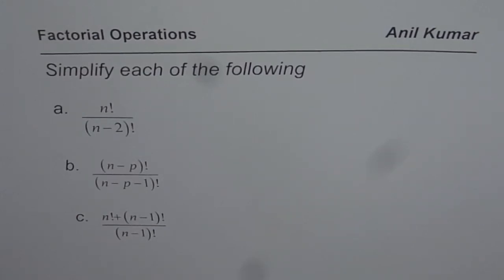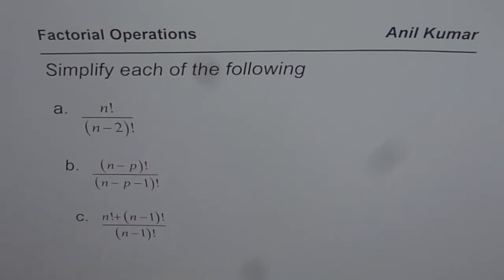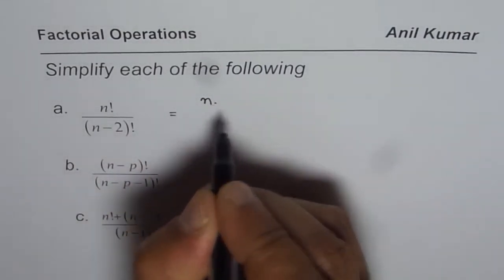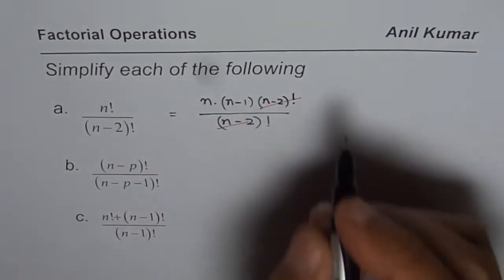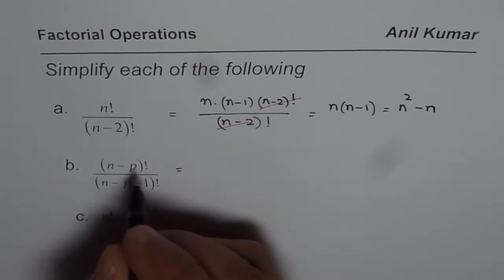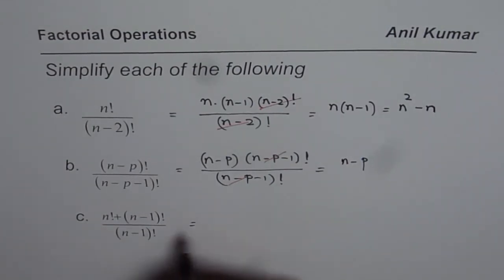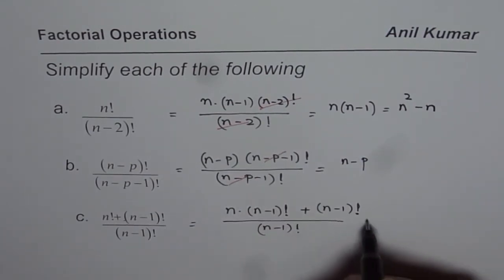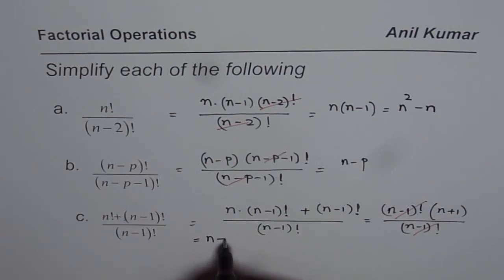Simplify Factorial Quotients by Rewriting the Factorials